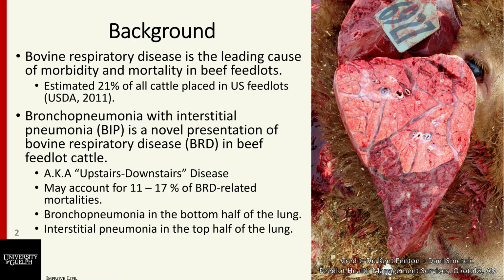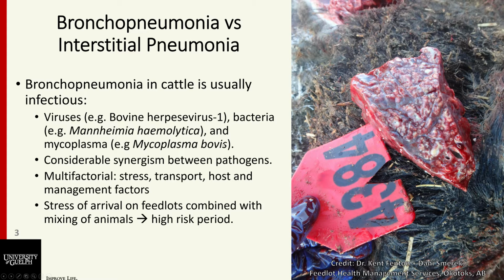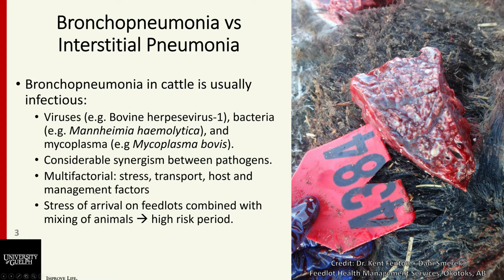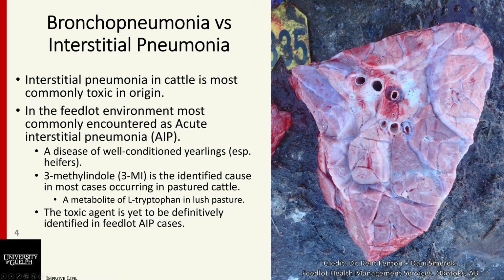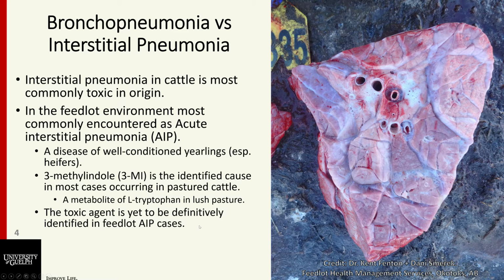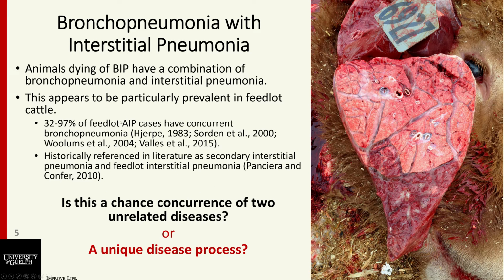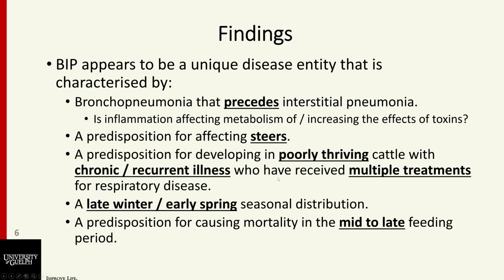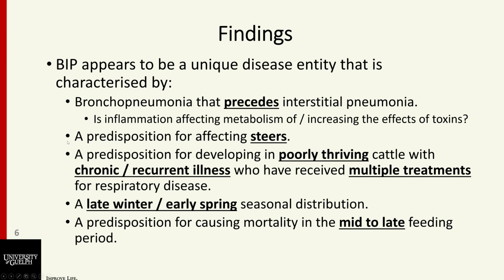Beef@Guelph Research Day 2021 Grad Presentations - Luke Haydock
Bronchopneumonia with interstitial pneumonia in beef feedlot cattle - Luke Haydock